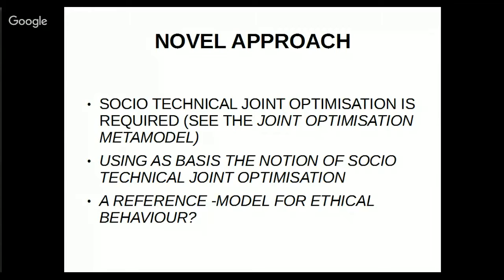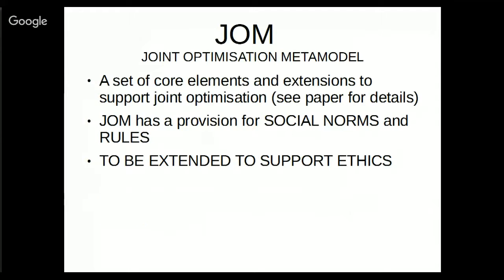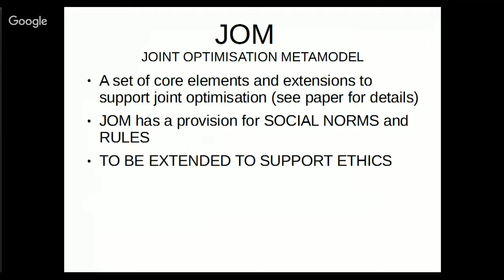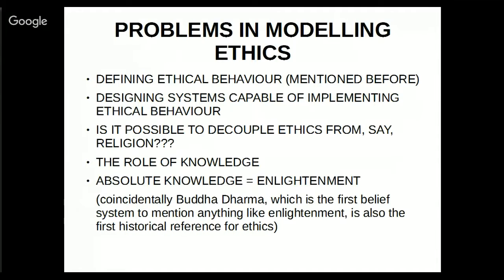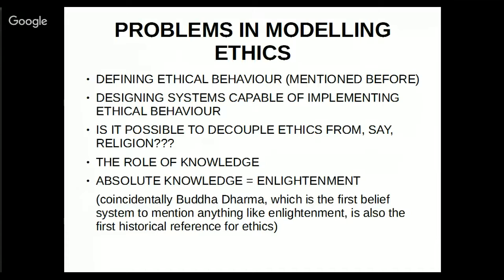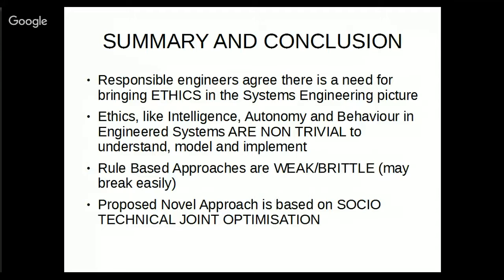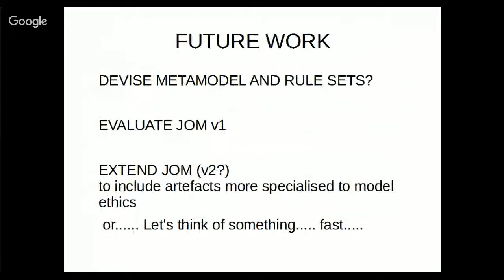pART ii (CONCLUSION) isss 2016 PRESENTATION